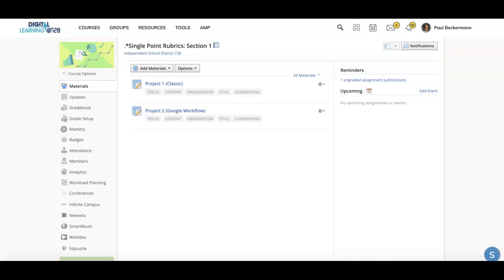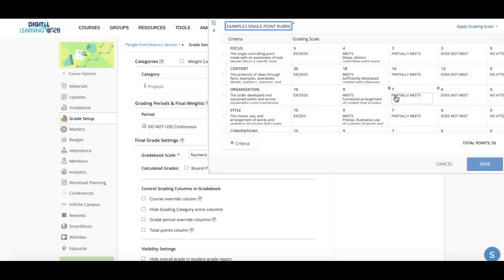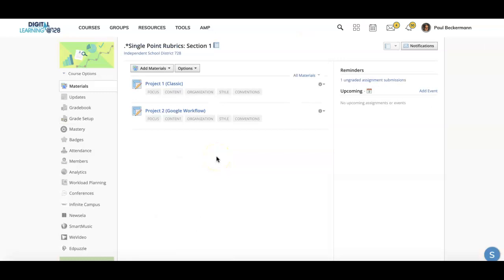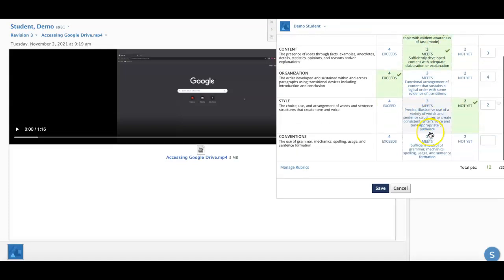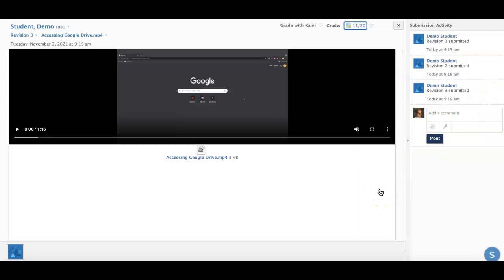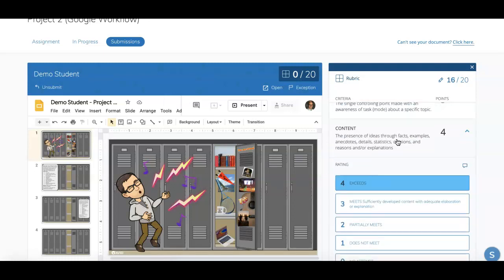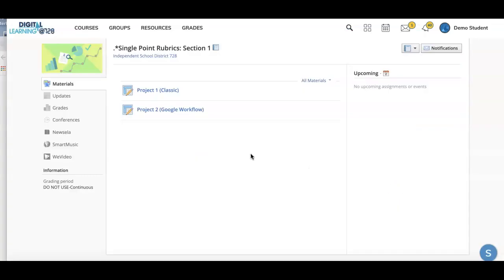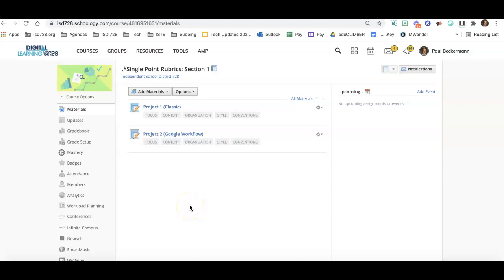Single Point Rubrics in Schoology